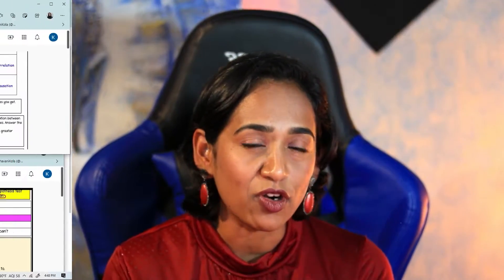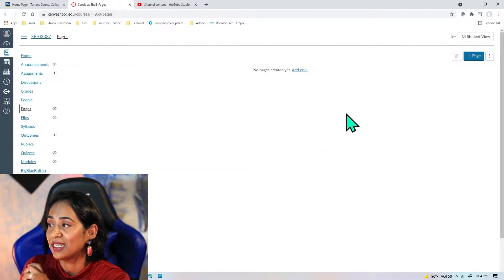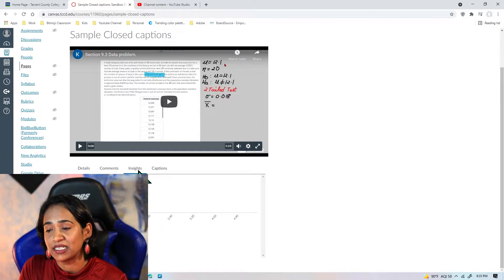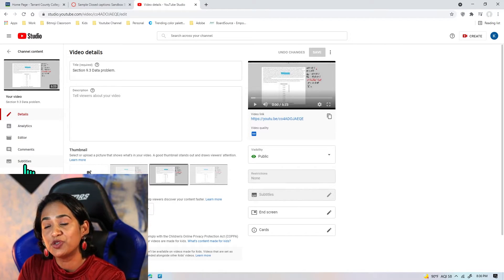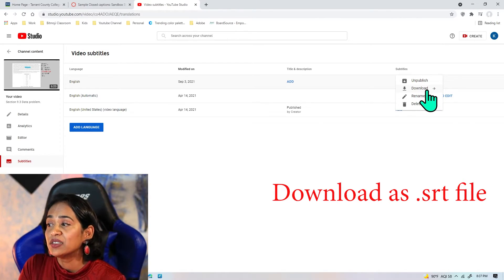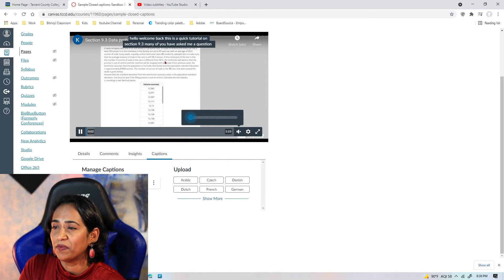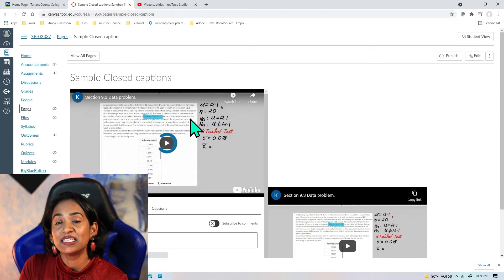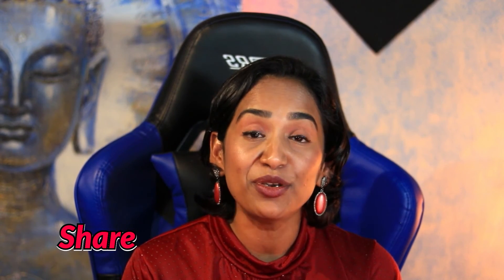How to add Closed Captions in Canvas using YouTube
In this video you will learn how to create closed caption for videos inside your Canvas studio using YouTube subtitles.
You will also learn the difference between embedding an YouTube link and using Canvas studio.
embed PPT into Canvas using OneDrive.

0:00 Intro
1:00 Using Canvas studio to embed a video
1:25 Explaining the Canvas studio functionalities
2:32 How to get subtitles from You tube
4:05 Uploading the subtitle files to Canvas
5:06 Embedding a YouTube link without Canvas studio